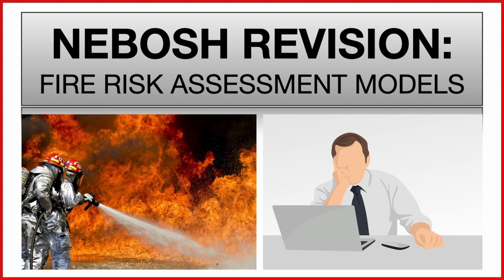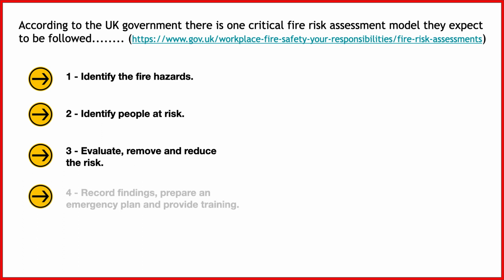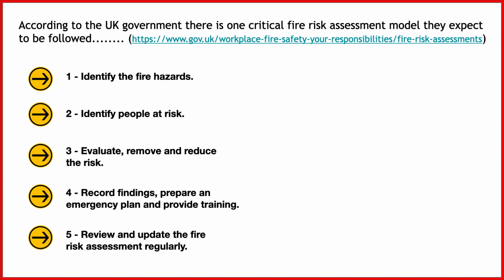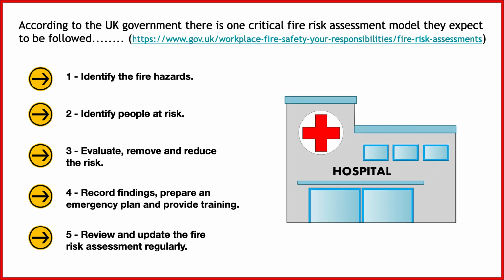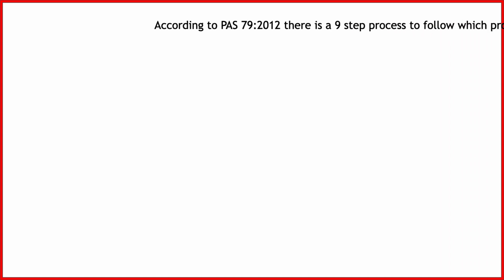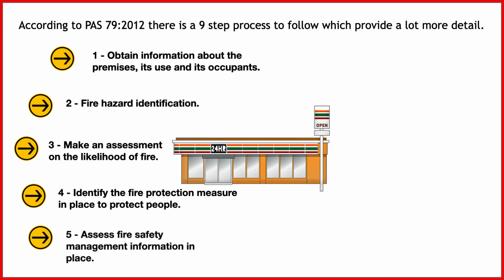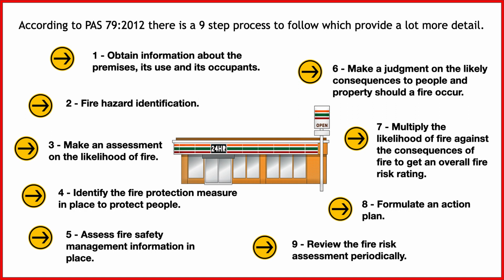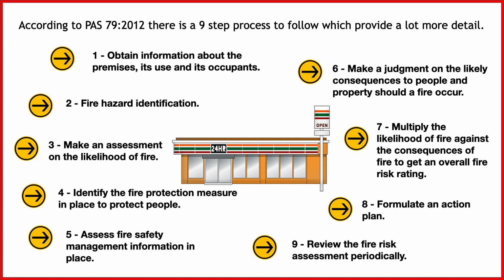NEBOSH Revision - Fire Risk Assessment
In this video, we go over two fire risk assessment models.
If you are revising for the NEBOSG FC1 exam this will help you.